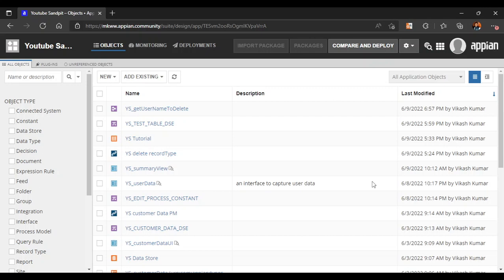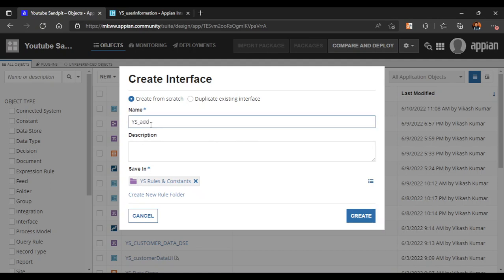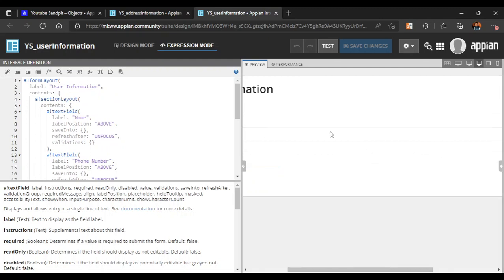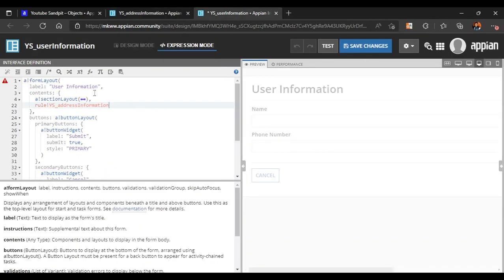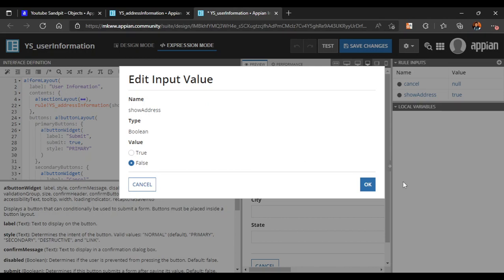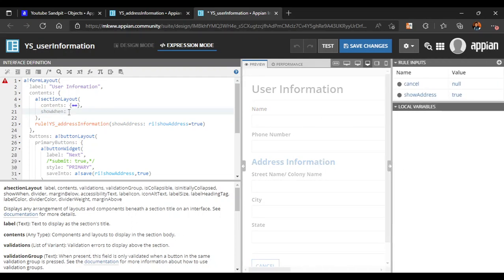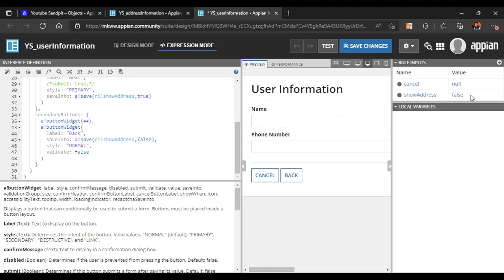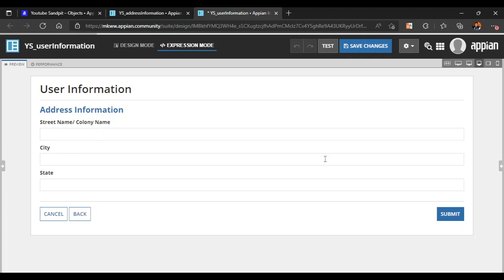Multiple Interfaces in single UI | How to navigate to other interfaces | Interface Tutorial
Note - I haven't used any local variables or rule inputs to store Data, so please create that in order to store data.

Topics Covered :-
1. Configure two different interface,
2. Use two interfaces in one Interface
3. Use Next and Back buttons